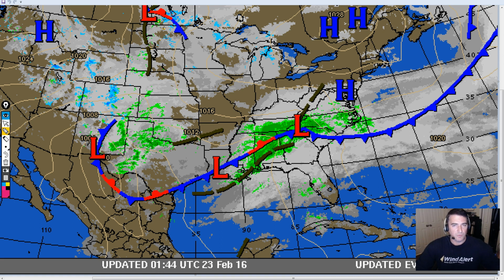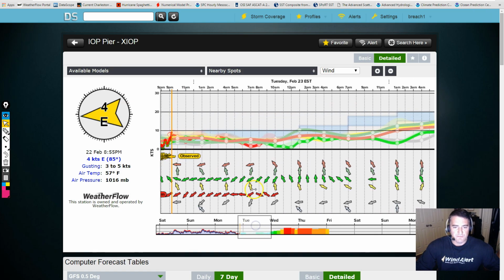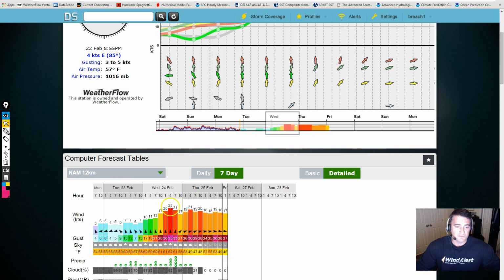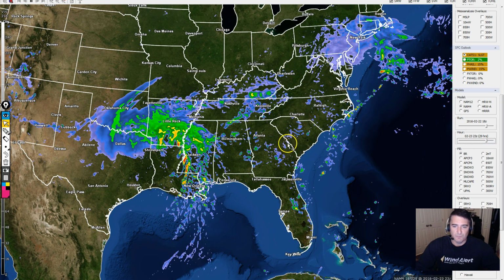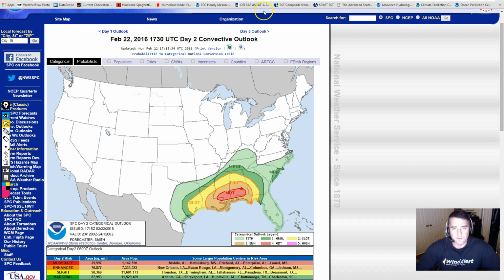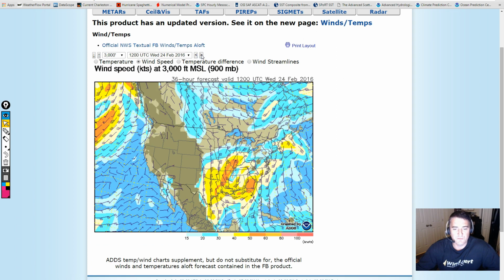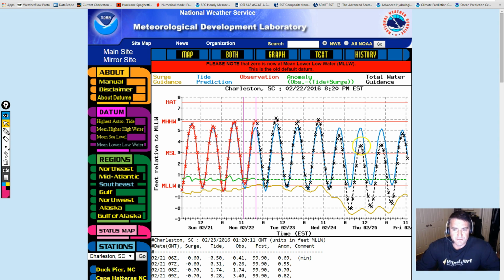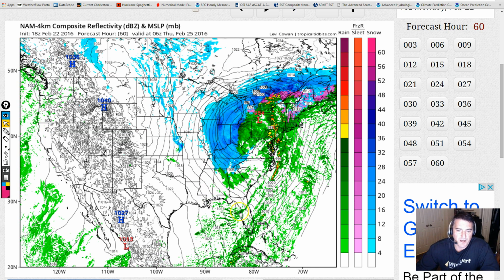Chucktown Wind Report+Severe Weather Outlook 2/23/16-2/25/16